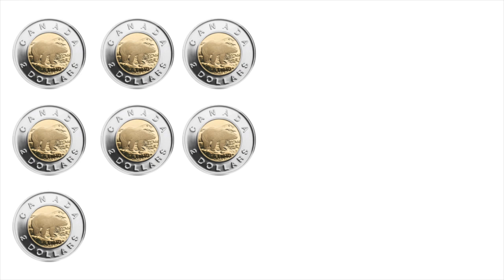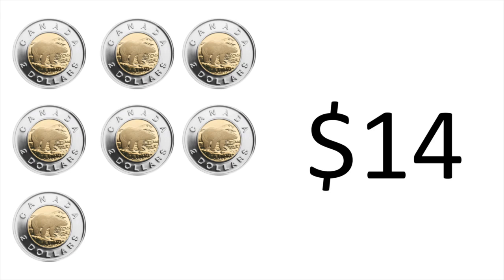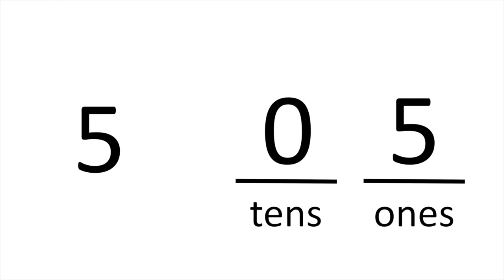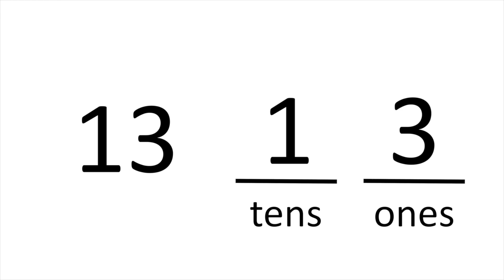Number Sense Activities June 15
This video is about Number Sense Activities June 15